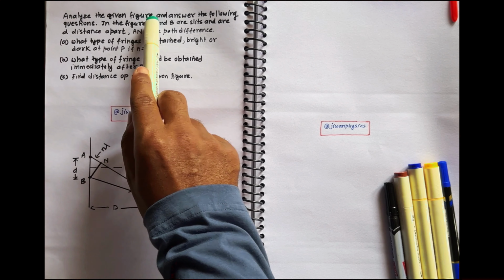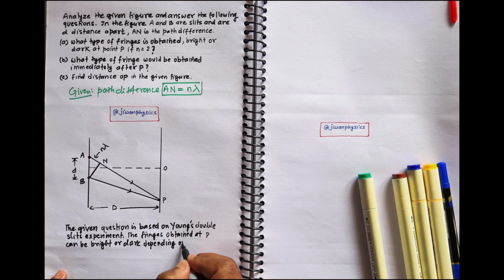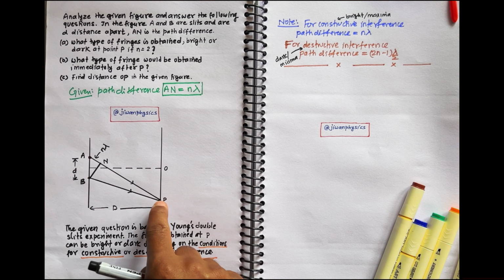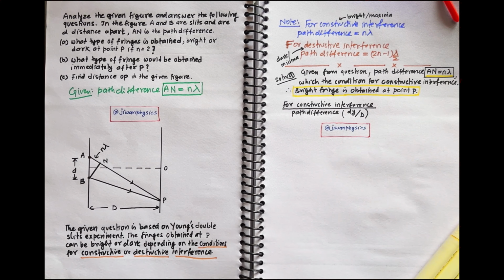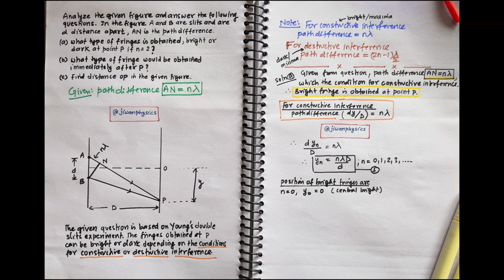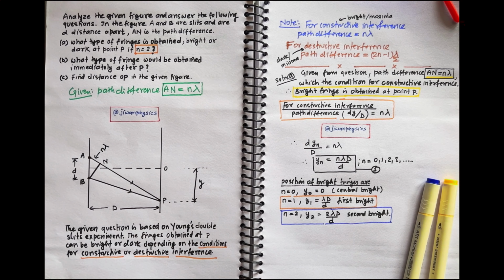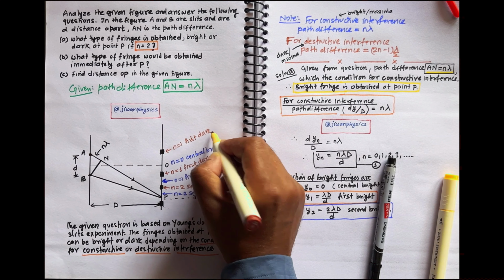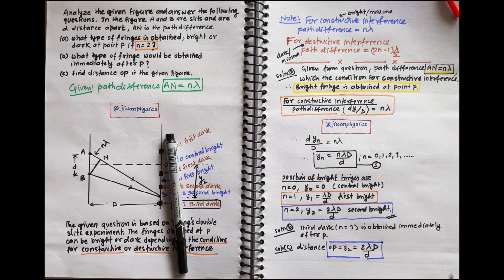Young's Double -Slits Experiment | Interference | NEB physics Class 12 | Part 22 | Wave Optics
Analyze the given figure and answer the following questions. In the figure, A and B are slits and d distance apart, AN is the path difference.
a) What type of fringe is obtained, bright or dark at point P if n=2?
b) What type of fringe would be obtained immediately after P?
c) Find the distance OP in the given figure.